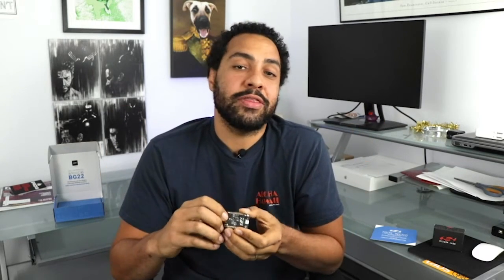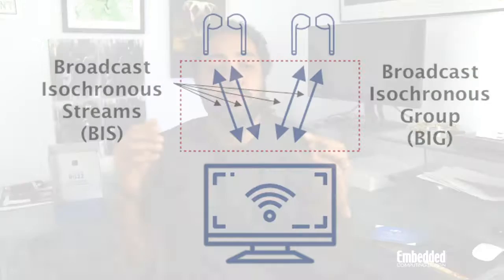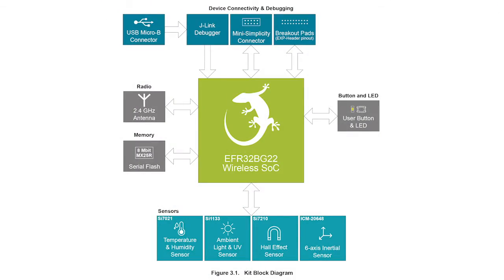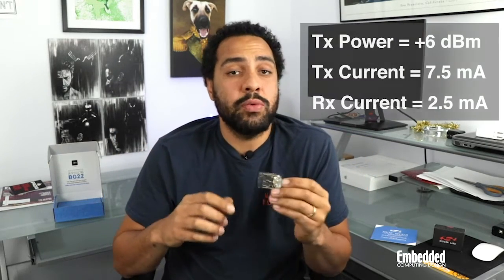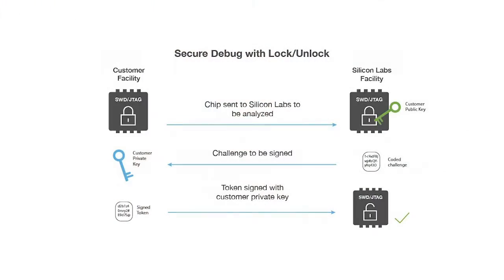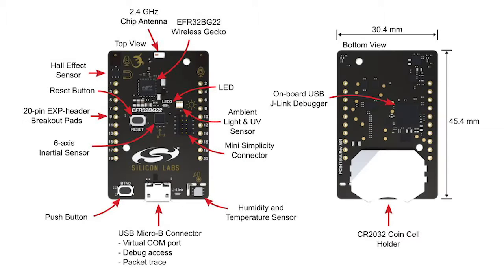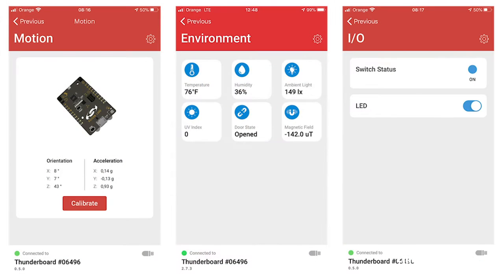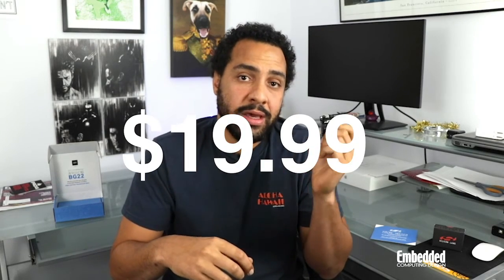Dev Kit Weekly: Silicon Labs' Thunderboard BG22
Hold up. Wait a minute. Didn’t we just do this kit on Dev Kit Weekly a couple weeks back?

No, actually. We looked at the Thunderboard Sense 2, which comes with a bunch of sensors and Bluetooth Low Energy support. This week’s kit, the Thunderboard BG22 doesn’t have quite as many sensors, but what it lacks there it makes up for by supporting the brand-spanking new Bluetooth 5.2 protocol.

The real big fish in 5.2 is low-energy “LE” audio, empowered by a feature called isochronous channels. It introduces the LC3 low-power, high-quality audio codec, and supports multiple synchronized audio streams so that audio data can be broadcast to more than one endpoint simultaneously, or so that devices like wireless earbuds and hearing aids can receive independently synchronized audio to both the left and right earbud.

At the heart of this Thunderboard is Si Labs’ EFR32BG22 secure SoC, which sports a 76.8 MHz Arm Cortex-M33 with DSP instructions and a floating-point unit neatly positioned alongside 512 kilobytes of flash, 32 kilobytes of RAM, and of course a Bluetooth 5.2 radio. The radio integrates support for the angle of arrival and angle of departure direction finding protocols that can be used in location-based applications, as well as an LE-coded PHY with forward error correction that tacks redundant bits onto packets being transmitted. While the LE-coded PHY necessarily reduces overall data rate, it also increases range significantly.

The EFR32BG22 is able to operate for more than 5 years, and potentially up to 10, on a CR2032. That’s because the SoC draws just 27 microamps per megahertz in active mode, 1.20 microamps in deep sleep.

Beyond the EFR32BG22, the Thunderboard BG22 also integrates its own power-saving features, such as separate power domains for the Si Labs humidity, temperature, UV, ambient light, and hall effect sensors and TDK InvenSense 6-axis IMU on the PCB. Each of these domains can be controlled individually to help save power by only utilizing the peripherals needed.

Another really nice touch that Si Labs includes with the Thunderboard family of development boards are ready-to-go iOS and Android apps that let you remotely manage and monitor the kits by toggling LEDs, detecting push-button presses, and viewing sensor data. But even better for you developers looking to get complete solutions to market quickly, the apps’ source code can be downloaded from Github to be used as a starting point.

So, if you’re ready to hop on the Bluetooth 5 train, you can learn more about the Thunderboard BG22 There, you’ll be able to purchase one of your own for just $19.99.

But if you’re looking for a completely risk-free way to get your hands on one, simply enter this week’s raffle where we’ll be shipping off one of these kits to a lucky winner who fills out the form here: